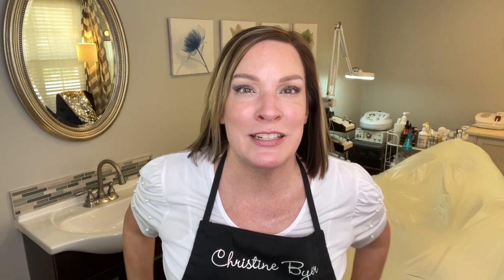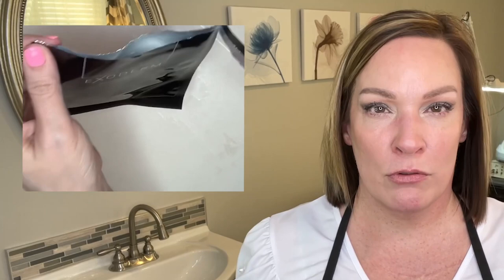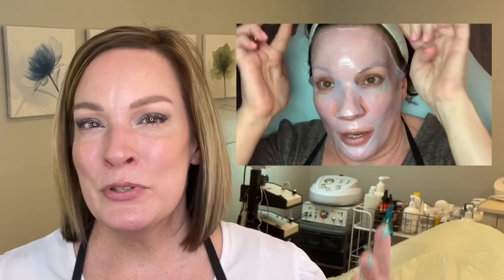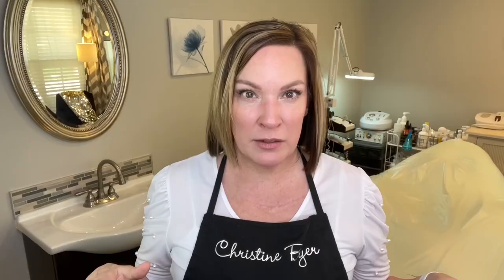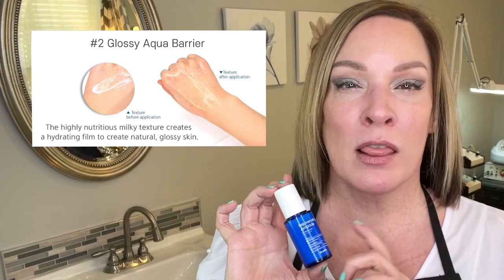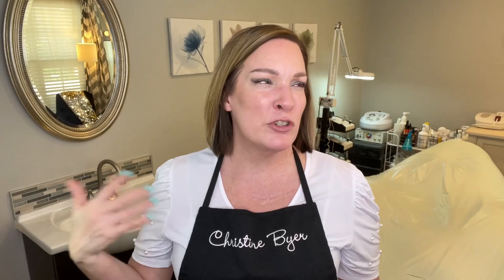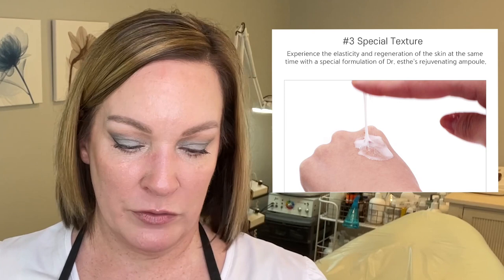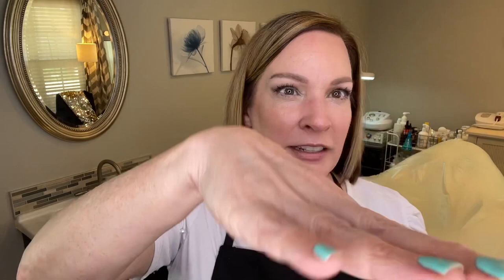New! REJUVENATING AMPOULE + SUMMER SKIN TREATMENT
Join Christine Byer, Master Esthetician for 22 years,  as she shows a quick, multitasking summer treatment featuring the new Dr. Esthe REJUVENATING AMPOULE.

Shown in the video:
Exoderm® Bio Cellulose Mask

The opinions expressed in the video are my own. I only give high marks to products that I have personally tested and believe to be beneficial to my audience.